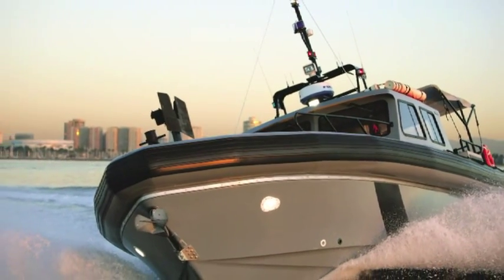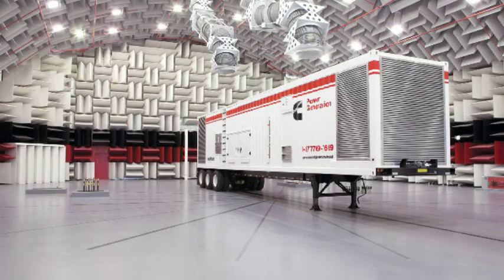Cummins Power Generation's new acoustical test center facilitates design of quiet generators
This video describes the new state-of-the-art hemi-anechoic acoustic testing center (ATC) completed by Cummins Power Generation (CPG) in 2011 and how it contributes to product development efficiency while aligning with the company's environmental core values.

Cummins new ATC is the largest generator set testing facility of its kind in the world with an overall facility footprint of 23,000 square feet and a 13,000 square foot hemi-anechoic test chamber. Hemi-anechoic chambers have sound-absorbing acoustical treatment on the walls and ceiling, but they have hard floors with no acoustical treatment. The solid floor of the hemi-anechoic chamber is common for testing large and heavy equipment that is normally installed on a floor or other hard surface.

The ATC's capacity as well as cooling and air-handling capability allow testing of generator units from 1kW up to 3.3mW. It has expansion capability for units up to 4.4 mW. Standard measurements of 1 to 7 meters help meet U.S. and other global test standards. The chamber allows testing of Cummins vast array of products, including marine generators, and features availability of five different fuel types including: gasoline, diesel, propane, natural gas and JP8. Over 2,237 acoustical wedges, each five-foot long, absorb sound to maximize precise sound measurement.

One of CPG's key strategic initiatives is to lead in critical technologies that deliver real value to customers. Acoustics technology and advancements, in which Cummins has long been a leader, can make it easier for OEMs and project customers to integrate Cummins products into their plans. Sound attenuation addressed on site can be difficult and expensive. The controlled environment (operational 24/7) and new capability allow the enhancement of design tools, improved data quality and faster and more efficient product development cycles. It allows Cummins to deliver more products to the market with the same amount of testing.

Every aspect of the ACT project reflects CPG's commitment to environmental performance. Moving from outside test slabs to an inside facility reduces noise emissions from the site. Acoustical screening around chillers, transformers and load banks keep sound well within city limits. The improved productivity is also good for the environment (a Cummins core value) because less fuel is burned in the development programs. Correspondingly, the ATC is also a LEED-designed facility so it is highly energy efficient.

Sustained market leadership demands continued investment in technology like that offered by the Cummins Power Generation acoustic testing center. It represents a commitment to leadership for the long term that will enable Cummins to provide technologically advanced products that meet customer needs now and in the future.